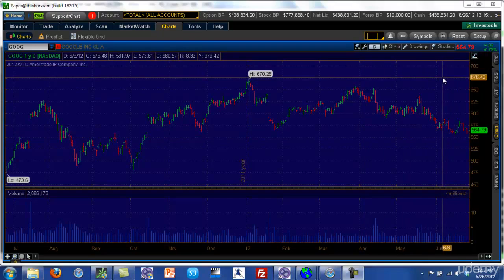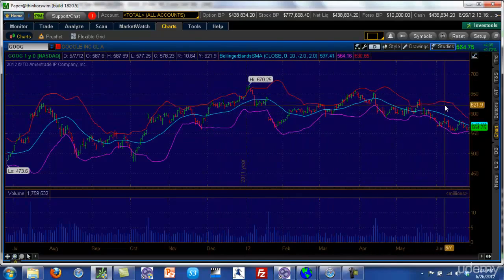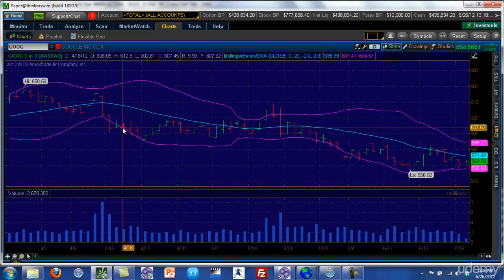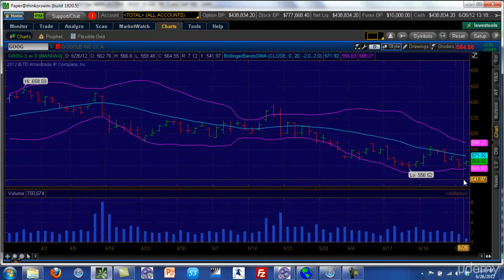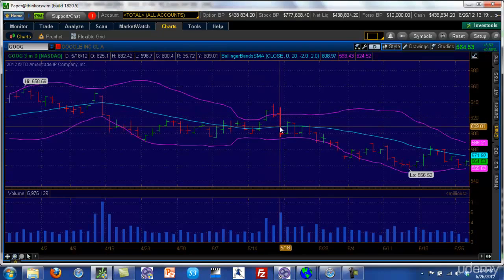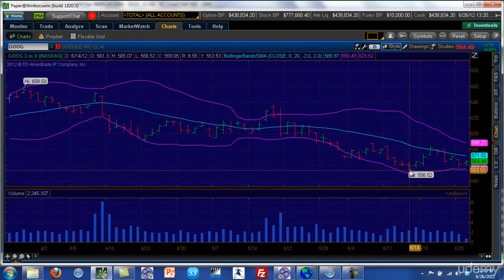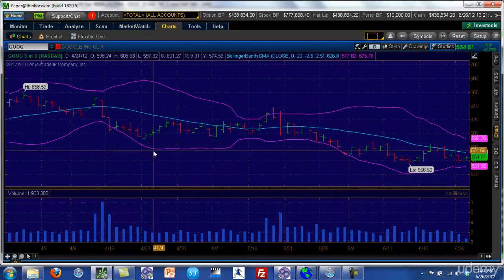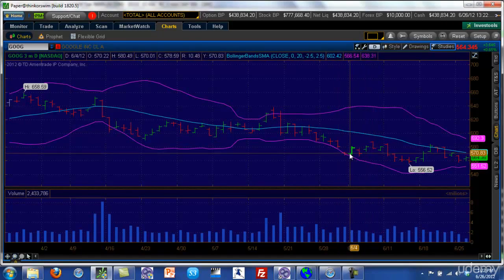006 Bollinger Bands